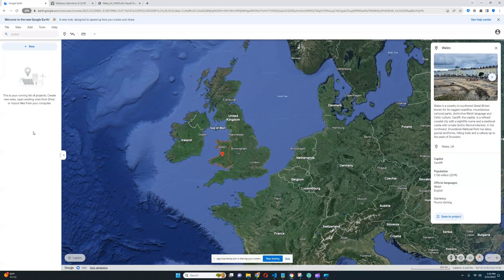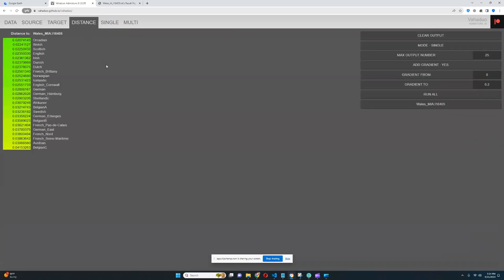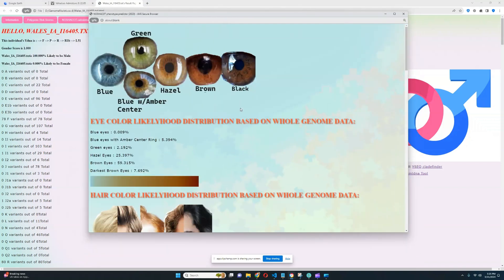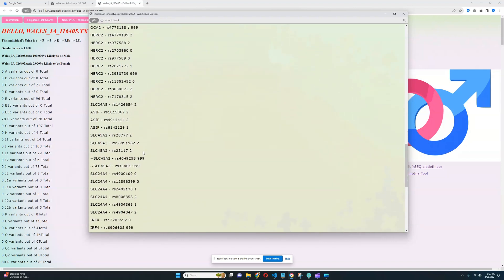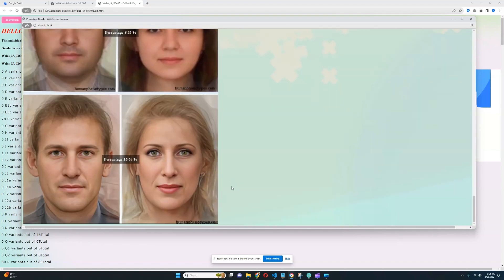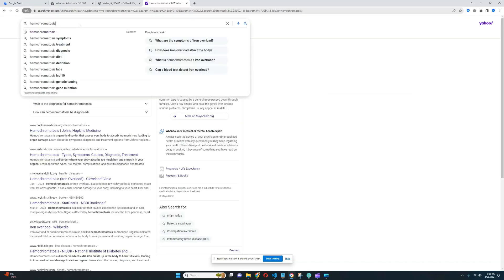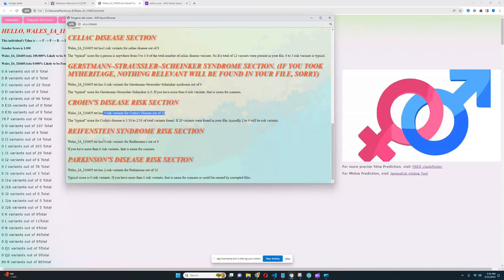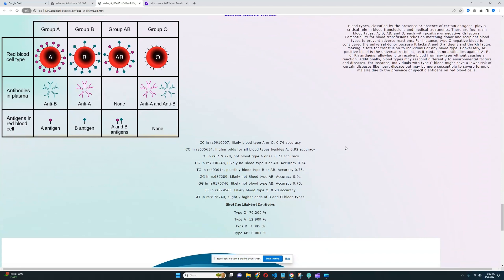DNA result of Insular Celt (I16405)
The Insular Celts refer to the Celtic peoples who inhabited the British Isles and nearby areas such as Brittany in France. These populations are distinct from the Continental Celts found in central Europe. The origins of the Insular Celts are a subject of ongoing research and debate among historians, archaeologists, and geneticists.

Historically, the Celtic culture is believed to have emerged in Central Europe around the 1st millennium BCE, characterized by shared linguistic, artistic, and social traits. The expansion of Celtic peoples led to their presence in various parts of Europe, including the British Isles.

Genetic studies suggest that the Insular Celts likely have a complex ancestry, influenced by multiple migration waves and interactions with earlier populations in the region. For example, the Celtic languages spoken in the British Isles are believed to have originated from a branch of the broader Indo-European language family.

Archaeological evidence indicates that Celtic influence in the British Isles became prominent during the Iron Age, with the development of hillforts, Celtic art styles, and distinctive burial practices. The Insular Celts were skilled metalworkers, producing intricate jewelry, weapons, and other artifacts.

The Roman conquest of Britain in the 1st century BCE and subsequent interactions with Roman culture further shaped the development of the Insular Celtic societies. Over time, the Celtic languages evolved into distinct branches such as Goidelic (Gaelic) and Brythonic (Brittonic), spoken respectively in Ireland, Scotland, Wales, Cornwall, and Brittany.